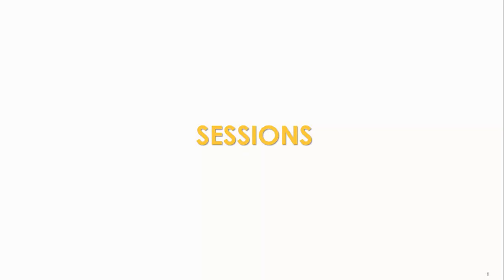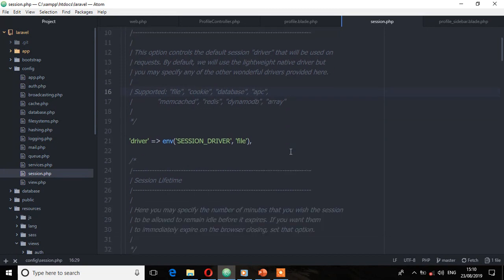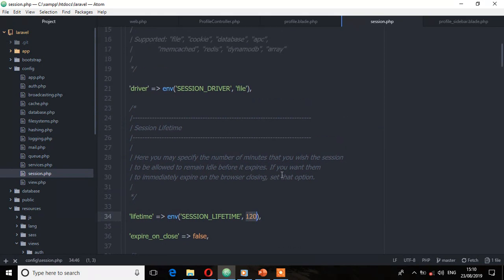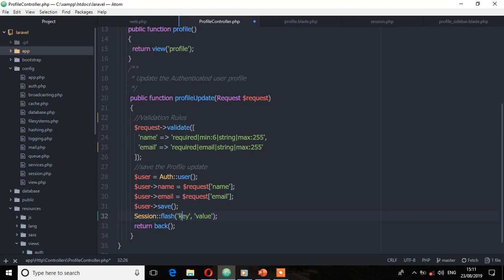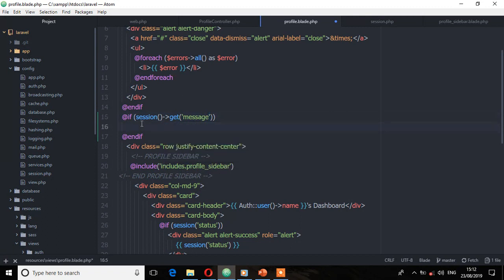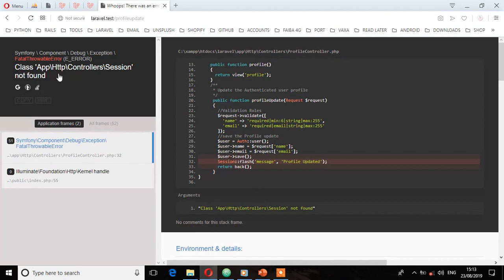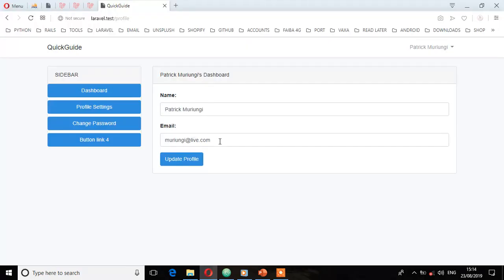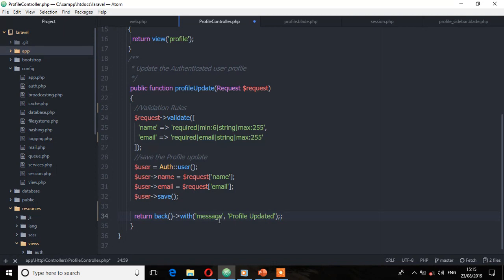Laravel 6 Tutorials for Beginners (Part 37) - Sessions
Laravel Sesions,Laravel authentication